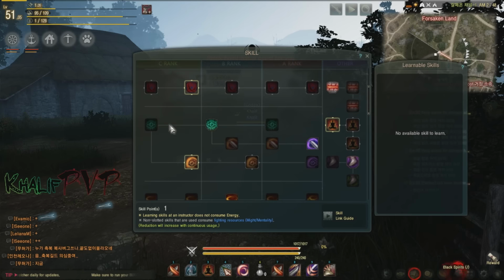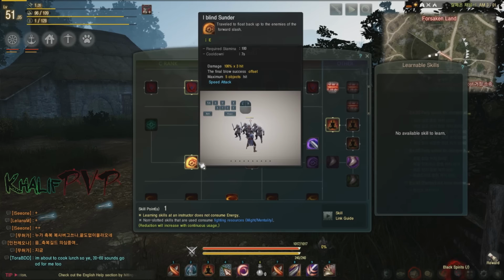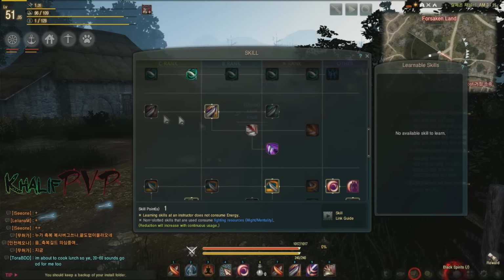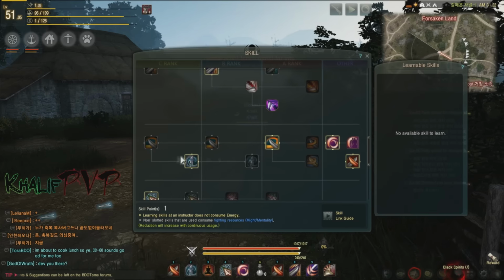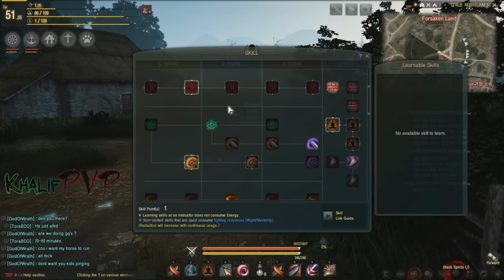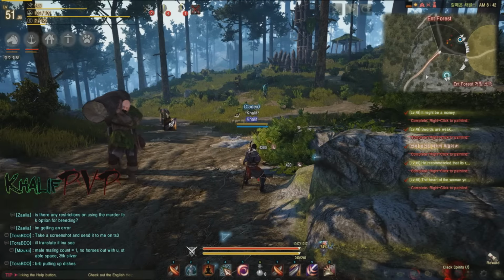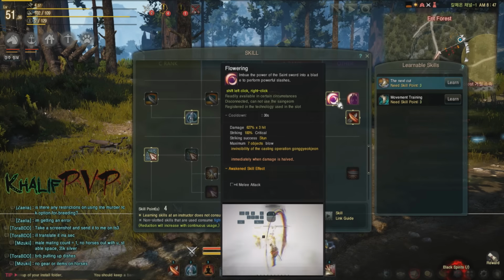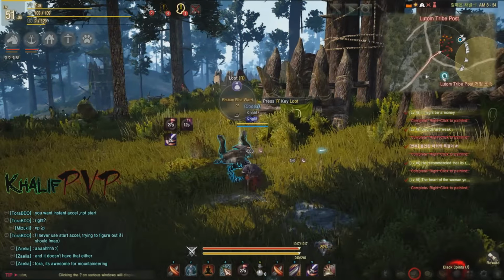[KhalivPVP] Black Desert Online - Blader Guide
Blader class guide for BDO - KR